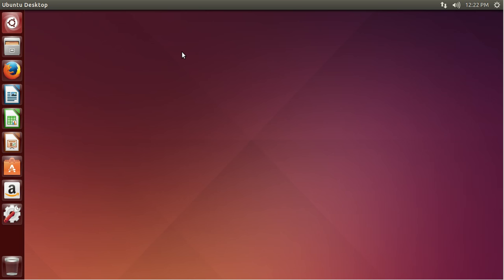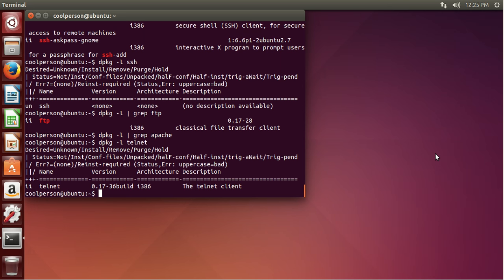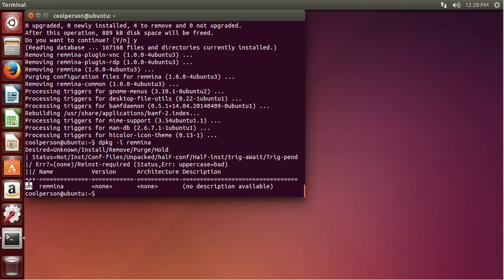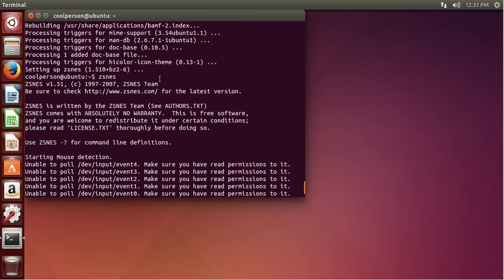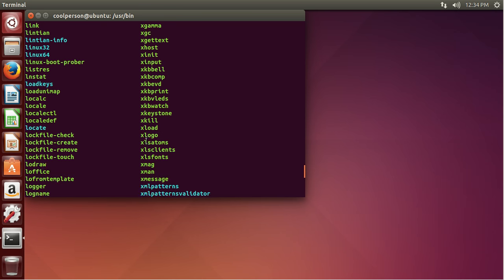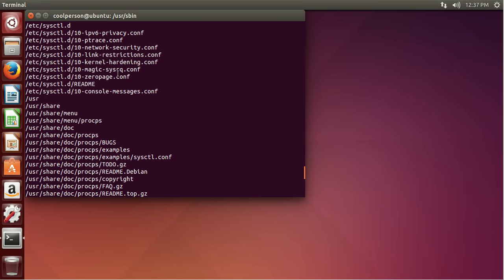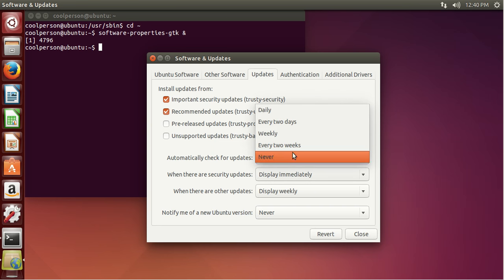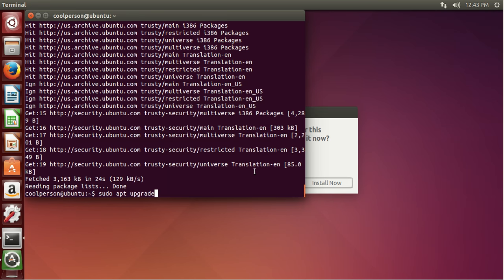Managing Ubuntu: Managing Packages and Updates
Learn how to deal with packages and updates in Ubuntu in only 20 minutes!
The explanation of update vs upgrade is slightly wrong, but this is a better explanation

Commands (anything that startts with $ means that you have to fill it in, i.e. cd $directory should acutally be something like cd Desktop):
List packages: dpkg -l
List info about specific package: dpkg -l $package
Search packages: dpkg -l | grep $search-query
Uninstall package: sudo apt remove $package
Uninstall package along with config files and related packages: sudo apt purge $package
Search available packages: apt search $search-query
Get more info about package: apt show $package
Check if package is installed and what version: apt-cache policy $package
Install package: sudo apt install $package
Find location of command: which $command
Check what package a file is part of: dpkg -S $file
List files in package: dpkg -L $package
Modify update settings: software-properties-gtk &
Update the apt cache with new available packages and updates: sudo apt update
Download and install the updates: sudo apt upgrade

The VM used to run Ubuntu 14.04 was VMWare Workstation Player 12.0